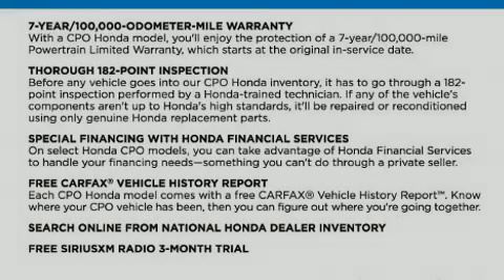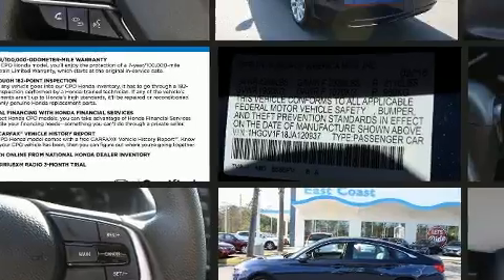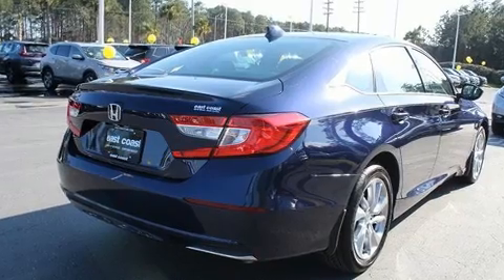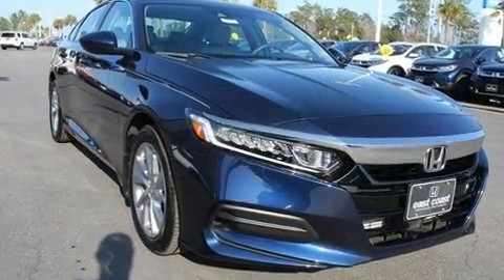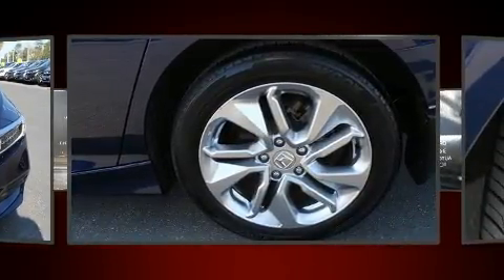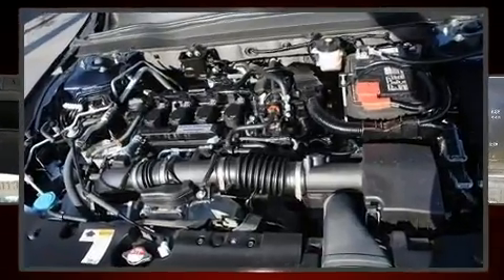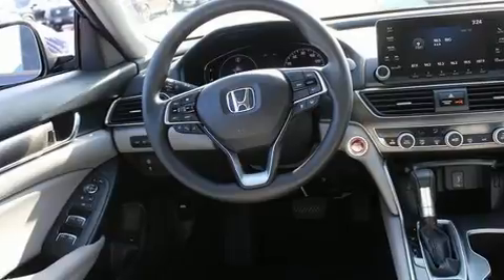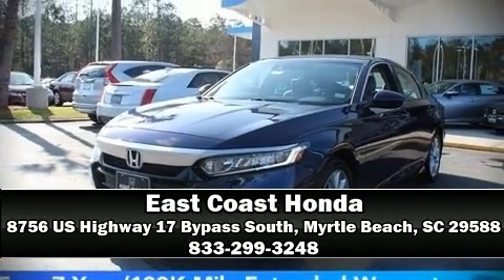2018 Honda Accord LX in Myrtle Beach, SC 29588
8756 US Highway 17 Bypass South

Introducing the 2018 Honda Accord. This 4 door, 5 passenger sedan still has fewer than 5,000 miles! Performance and efficiency are both prioritized thanks to the efficient 4 cylinder engine, providing a smooth and predictable driving experience. Well tuned suspension and stability control deliver a spirited, yet composed, ride and drive A turbocharger further enhances performance, while also preserving fuel economy. Honda prioritized fit and finish as evidenced by: a trip computer, front dual-zone air conditioning, tilt steering wheel, power door mirrors, lane departure warning, remote keyless entry, and cruise control. Audio features include an AM/FM radio, and 4 speakers, providing excellent sound throughout the cabin. Honda ensures the safety and security of its passengers with equipment such as: head curtain airbags, front side impact airbags, traction control, brake assist, a security system, and 4 wheel disc brakes with ABS. This car was designed with safety in mind, allowing you to drive with even greater assurance. This vehicle has achieved Certified Pre-Owned status, by passing Honda's comprehensive certification process, including an exhaustive 150-point inspection! We know that you have high expectations, and we enjoy the challenge of meeting and exceeding them! Stop by our dealership or give us a call for more information.